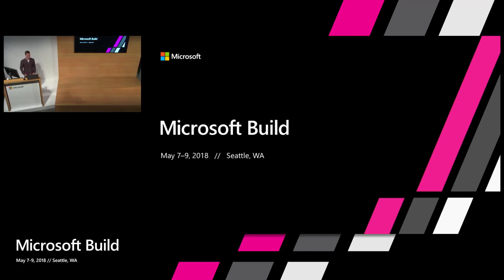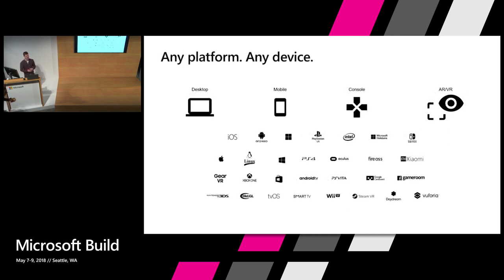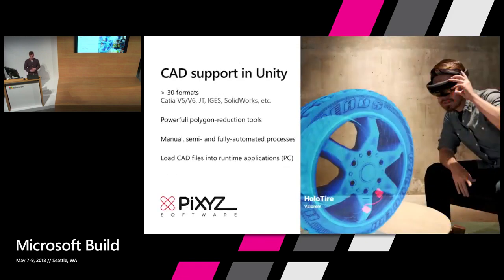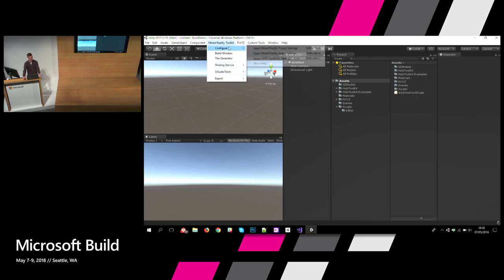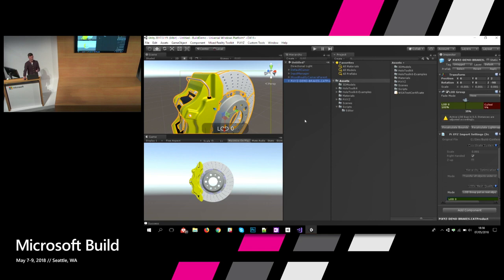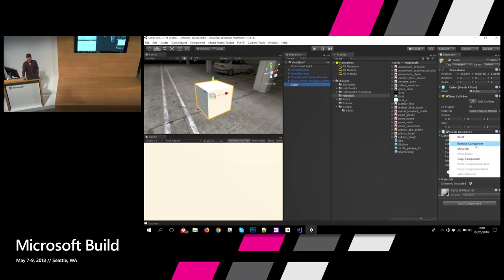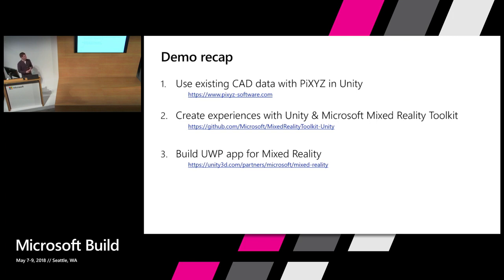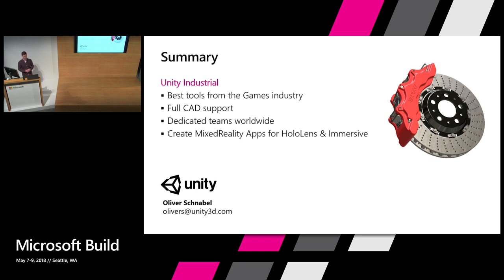Develop Industrial Mixed Reality applications with Unity : Build 2018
Mixed Reality is the next computing platform, and with Unity, you can create stunning 3D experiences, impactful apps, and grow your business. We will show you how Unity is used outside of games in different industrial businesses, and how you can benefit from our rich toolset to create your apps. You will learn how easy it is to integrate existing 3D data like CAD, and target VR and AR at the same time. Unity is here to democratize development, enable you to succeed and help you to solve hard problems. Mixed Reality is already a significant market and will continue to grow.